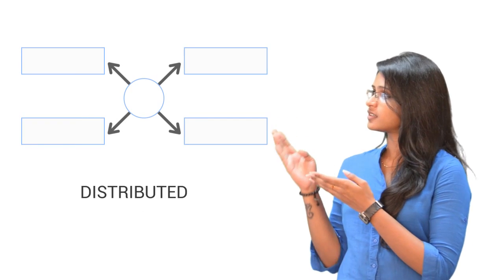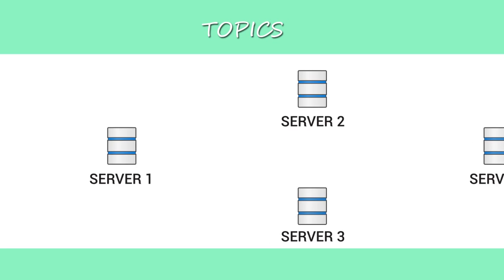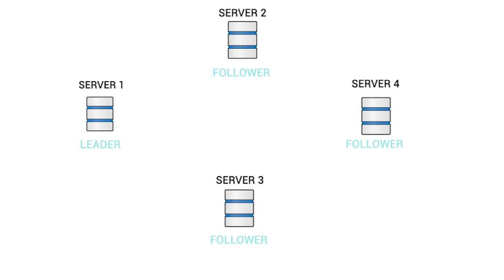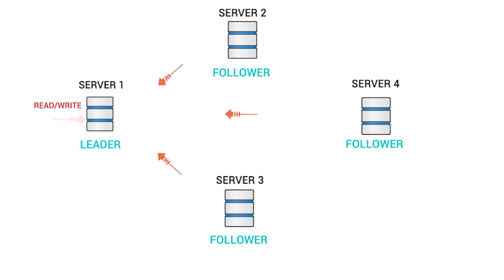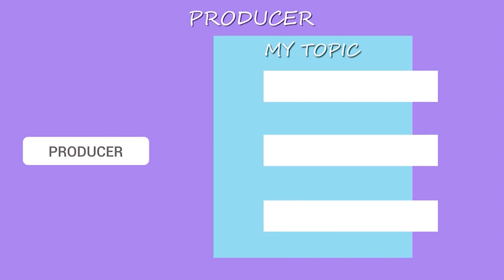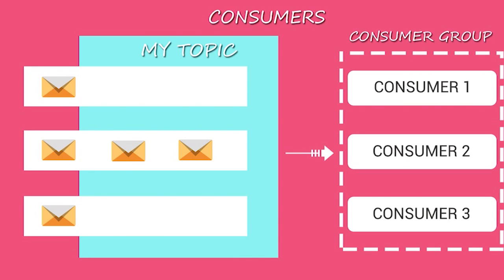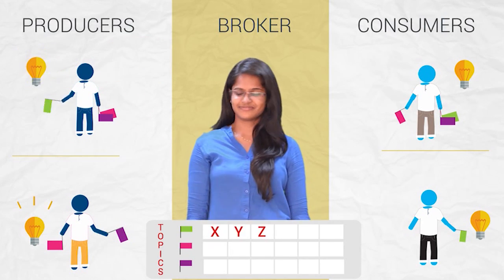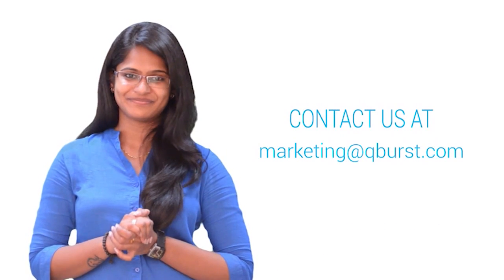Introduction to Apache Kafka Architecture | Kafka Tutorial for Beginners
Apache Kafka is an open-source stream-processing software platform developed by Linkedin and donated to Apache Software Foundation, written in Scala and Java. The project aims to provide a unified, high-throughput, low-latency platform for handling real-time data feeds. This video is a tutorial on Apache Kafka presented by QBurst.